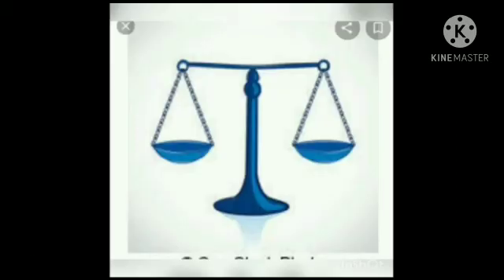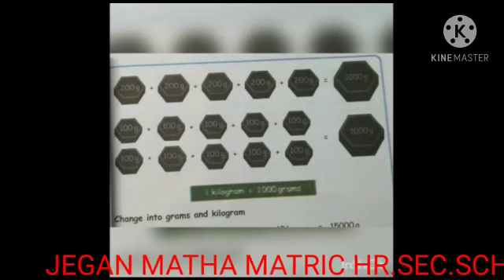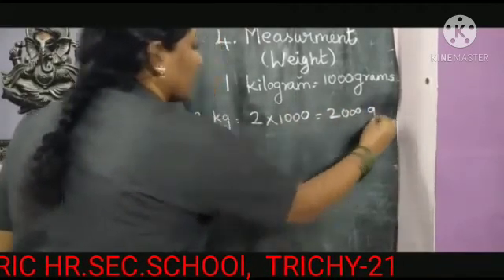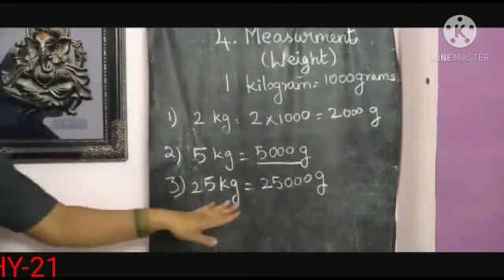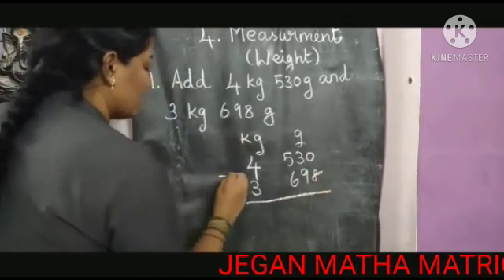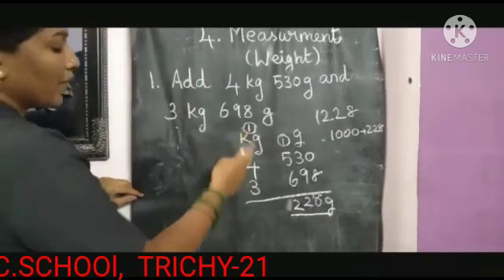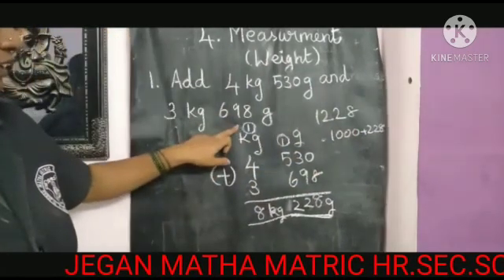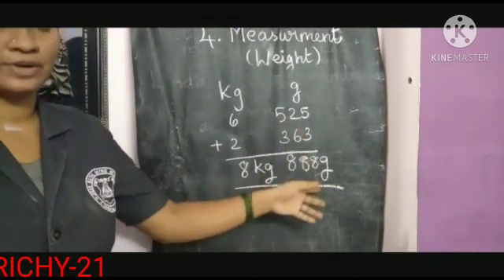STD IV - MATHS - MEASUREMENT (WEIGHT) (18.11.20)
STD IV - MATHS - MEASUREMENT (WEIGHT)